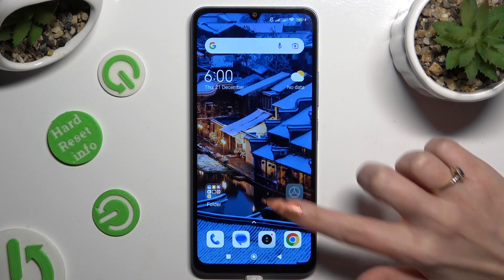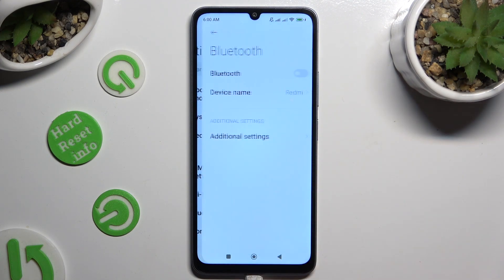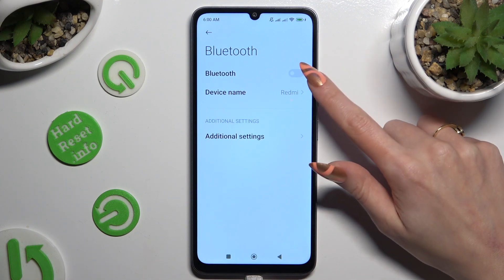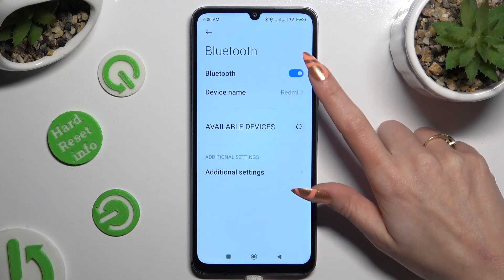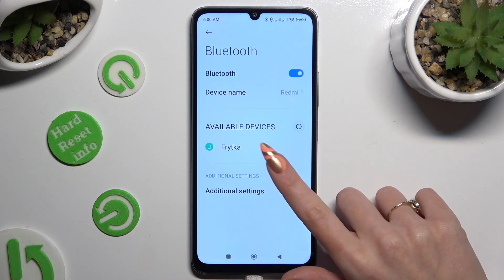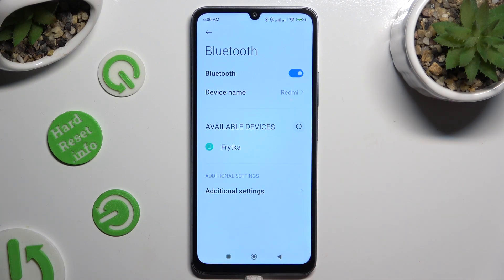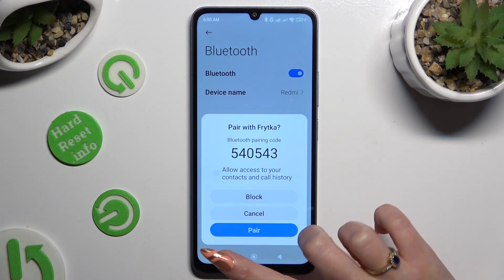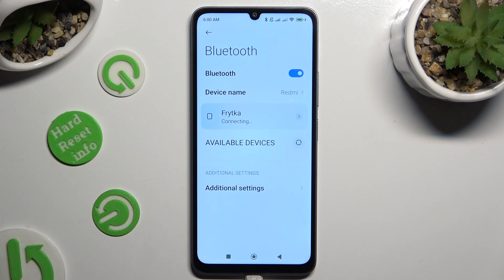How to Connect Bluetooth Device on XIAOMI Redmi 13R?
Find out more:
This tutorial provides a step-by-step guide on how to connect Bluetooth devices to the XIAOMI Redmi 13R smartphone. Bluetooth connectivity allows users to wirelessly pair their device with a wide range of accessories, such as headphones, speakers, smartwatches, and more. Users will learn how to access the Bluetooth settings menu on their XIAOMI Redmi 13R, enable Bluetooth functionality, and initiate the pairing process with a compatible device. The tutorial also covers troubleshooting tips for common Bluetooth connection issues to ensure a seamless pairing experience. With clear instructions and illustrative screenshots, this tutorial empowers users to effortlessly connect Bluetooth devices to their XIAOMI Redmi 13R.

What is Bluetooth connectivity, and what types of devices can I connect to my XIAOMI Redmi 13R via Bluetooth?
How do I access the Bluetooth settings menu on my XIAOMI Redmi 13R?
Can I connect multiple Bluetooth devices simultaneously to my XIAOMI Redmi 13R?
What is the difference between pairing and connecting a Bluetooth device to my XIAOMI Redmi 13R?
Are there any security considerations I should be aware of when pairing Bluetooth devices with my XIAOMI Redmi 13R?